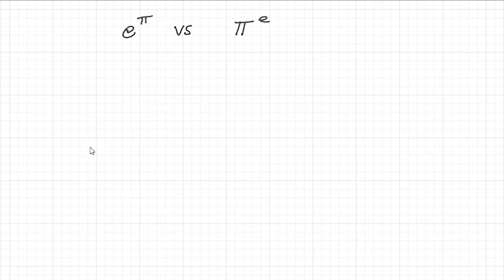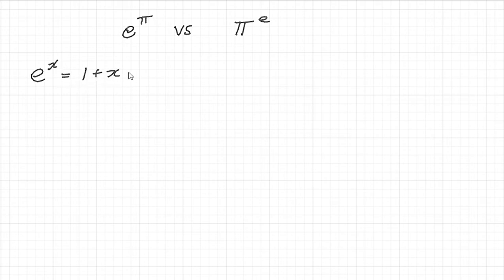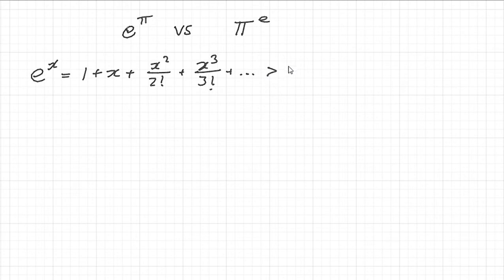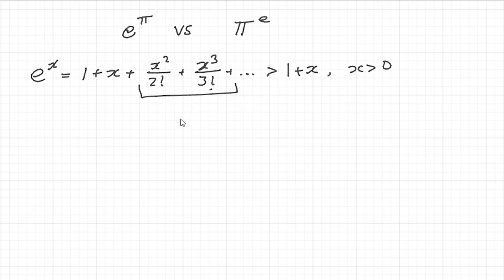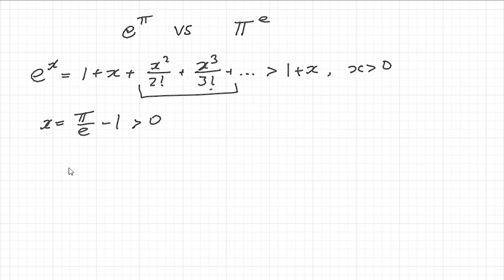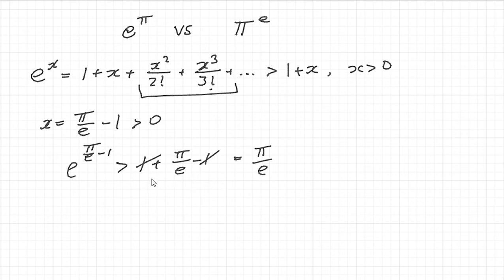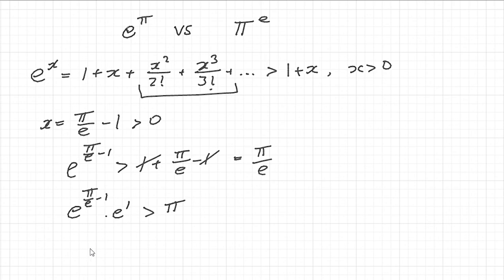The Simplest Proof to this BEAUTIFUL Result (without using y=x^(1/x))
A proof that e^pi is greater than pi^e in less than two minutes: simply beautiful.

The way this result is normally proved is by considering the maximum of a graph (usually y=x^(1/x)) and the result follows from some trickery. However, this usually takes a lot longer than a couple of minutes to justify.

Thanks.